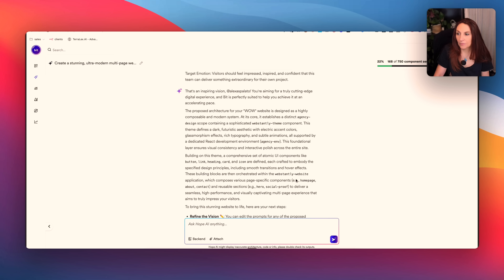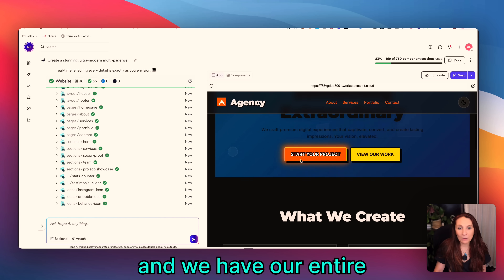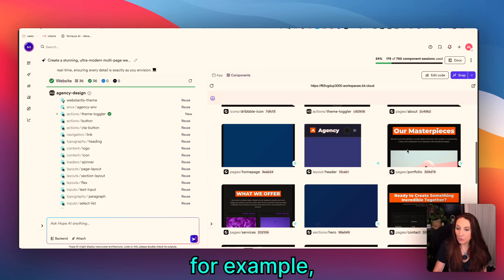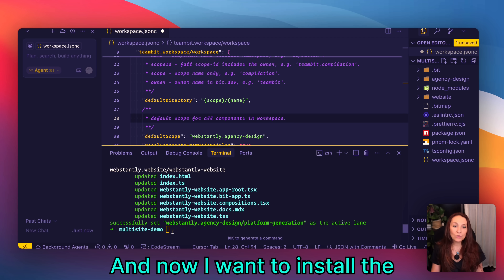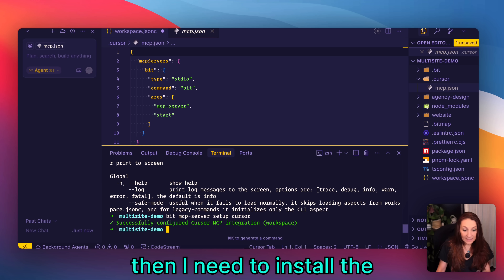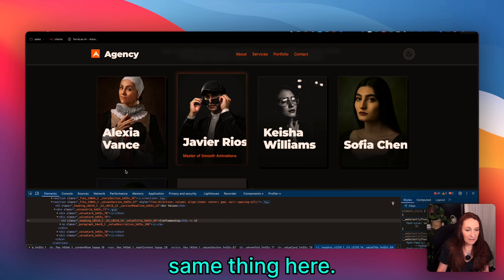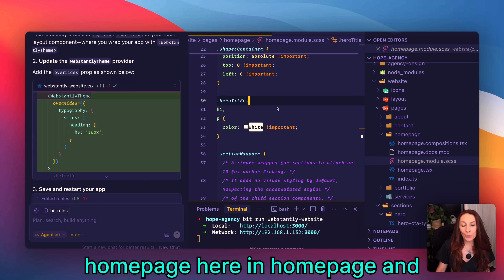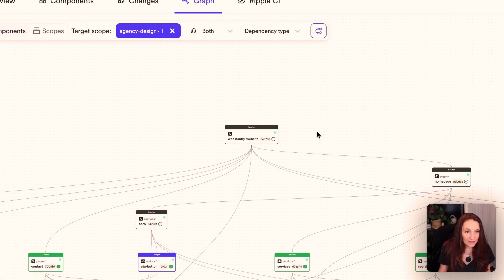1 AI Prompt → Full Website (Clean & Maintainable Code)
AI can build a website in 10 minutes. But can you actually use the code it gives you?
Most AI code generators leave you with a beautiful but brittle "black box" that's impossible to maintain or scale.

In this video, I show you the full "round trip" workflow that solves this problem forever.

TIMESTAMPS

00:00 Intro to AI Website Generation
00:22 Crafting Detailed AI Prompts for Web
00:54 Hope AI Builds Design Systems Live
02:06 Reviewing Generated Multi-Page Website
03:36 Snap and Lane: GitHub-Style Versioning
04:15 Importing Code to Cursor Editor
06:00 Installing and Using Bit MCP Rules
07:10 Live Tweaks: Override H3 Fonts Sitewide
09:00 Exporting Updates and BitCloud Deployment
10:45 Summary: AI Code Control & Next Steps